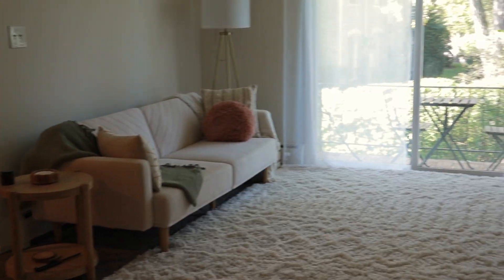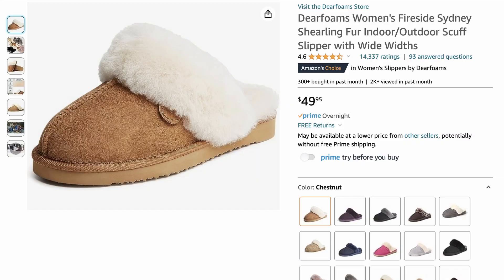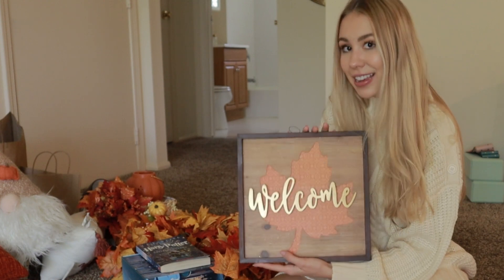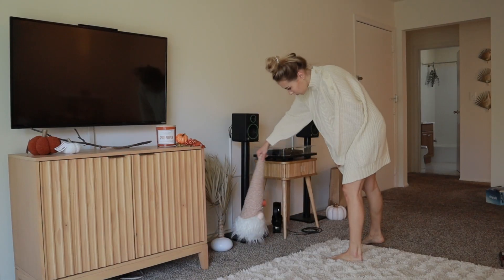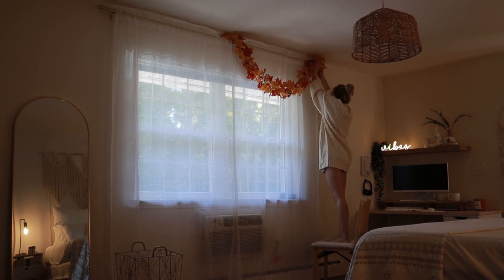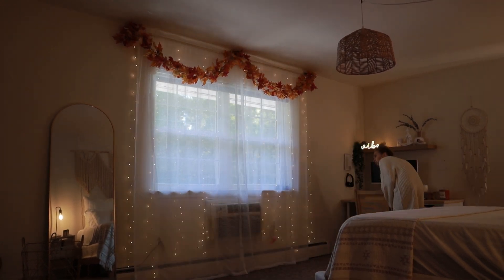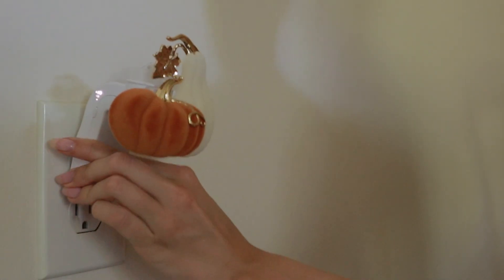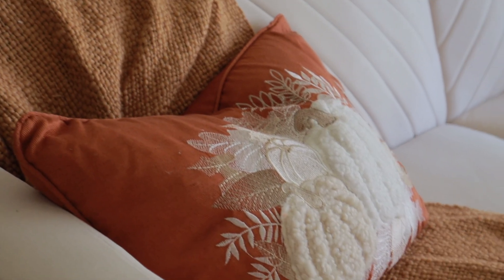*super cozy* 🍁 FALL DECORATE WITH ME 🍁 | target & homegoods autumn finds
I am so excited to share this super cozy fall decorate with me! This year I moved out to my first real apartment so I am able to decorate so many different rooms exactly how I want it! I'm also sharing some of my favorite tips and tricks for how to make your room, apartment, or dorm as cozy as possible. Lots of pillows, candles, blankets, and orange tones... and most of this stuff is from HomeGoods and Target. I can always go for some more decor though, maybe I'll keep adding on?

⁺˚*･༓☾  TIME STAMPS ☽༓･*˚⁺‧͙
00:00 intro
00:38 before
01:02 my new boots!
02:07 decorating
07:37 after
08:41 outtro